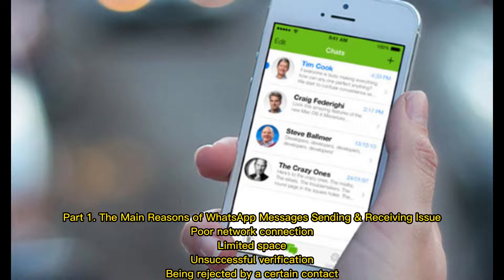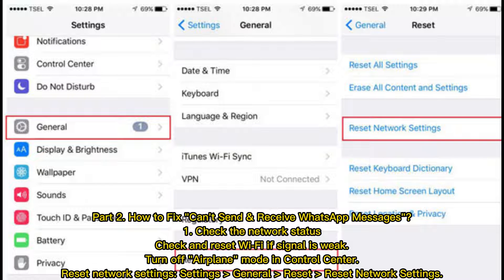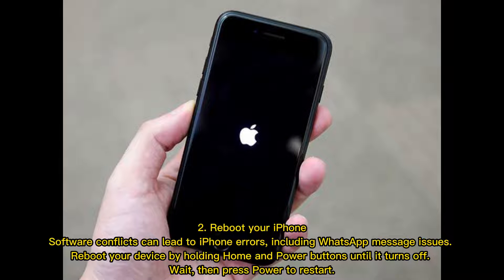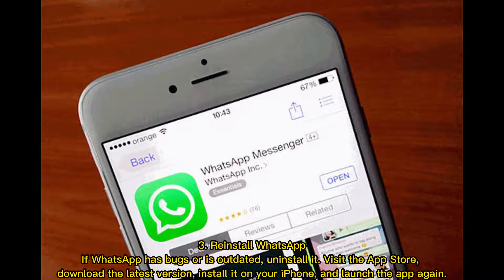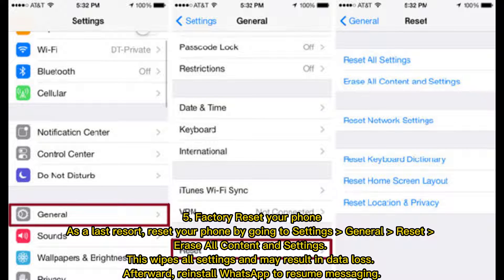Why Can't I Send & Receive WhatsApp Messages?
This video will tell you the reason why you can't send and receive WhatsApp messages and show you the way to fix this WhatsApp messages issue. Just watch on if you have the same problem.

00:00 Start
00:18 Part 1. The Main Reasons of WhatsApp Messages Sending & Receiving Issue
00:31 Part 2. How to Fix "Can't Send & Receive WhatsApp Messages"?